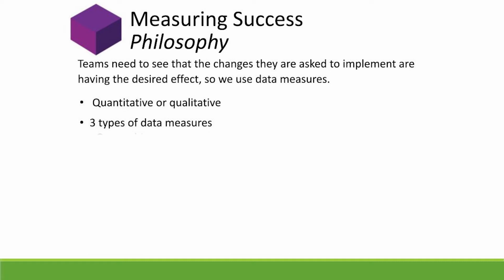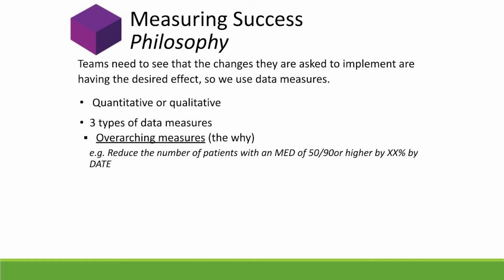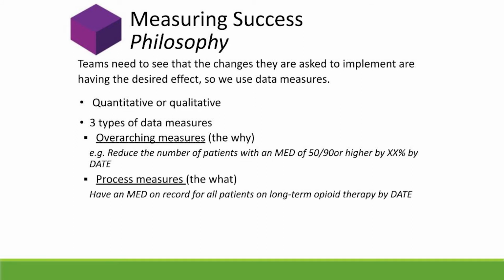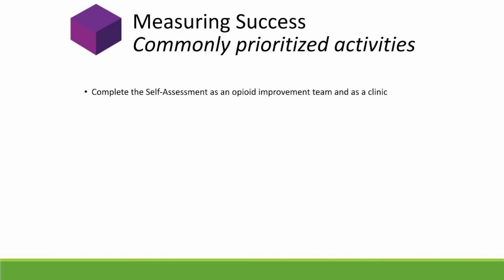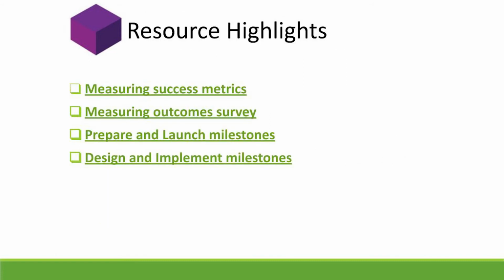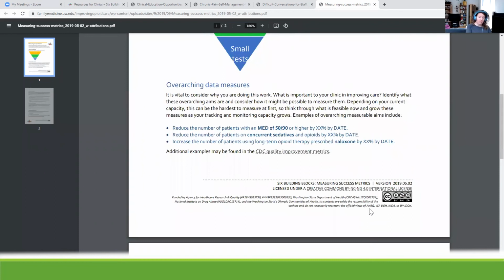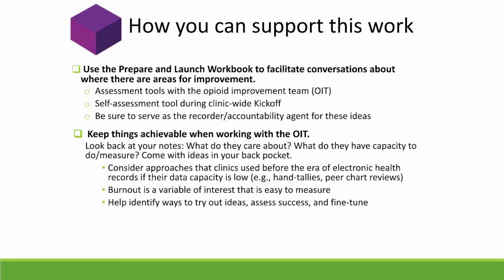Training Video #8 Measuring Success Building Block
The Six Building Blocks (6BBs) program was developed by the University of Washington Department of Family Medicine and Kaiser Permanente Washington Health Research Institute. It provides an evidence-based quality improvement roadmap to help primary care teams implement effective, guideline-driven care for their chronic pain and long-term opioid therapy patients.

This training video series was developed to train a cadre of practice facilitators in the knowledge and skills needed to facilitate implementation of the Six Building Blocks Program in primary care clinics. The training videos have been edited from a live training event in 2021.